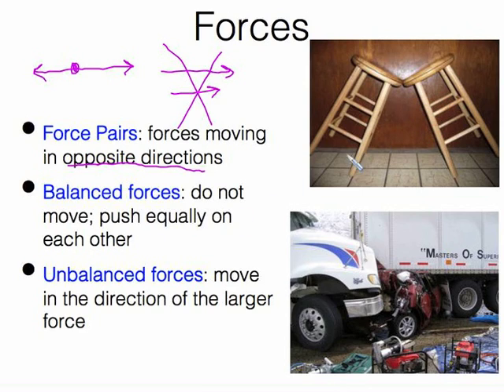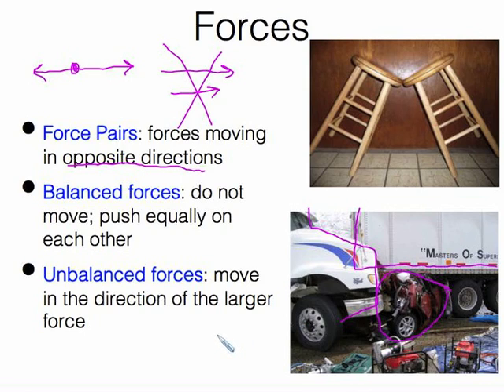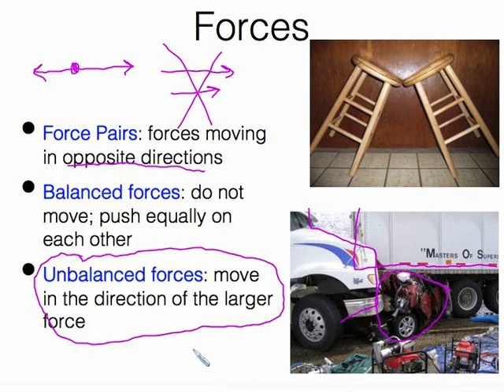Force Interactions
In this video I discuss interaction force pairs and balanced/unbalanced forces.